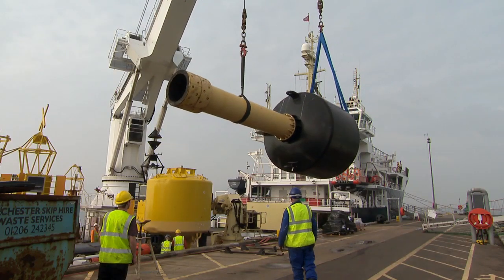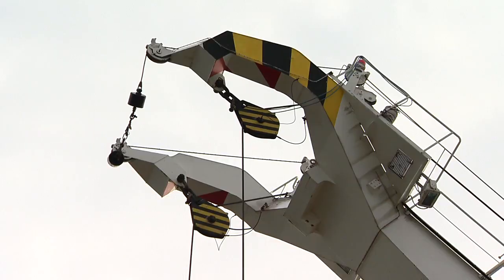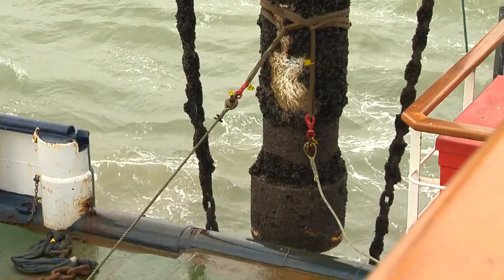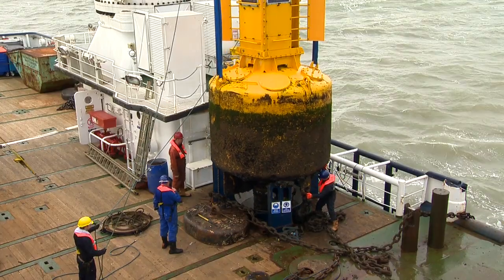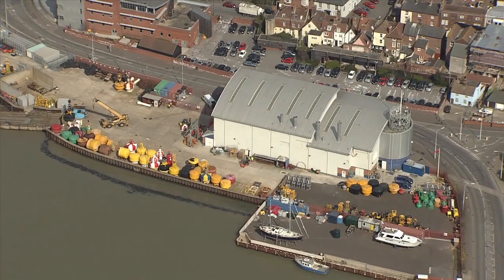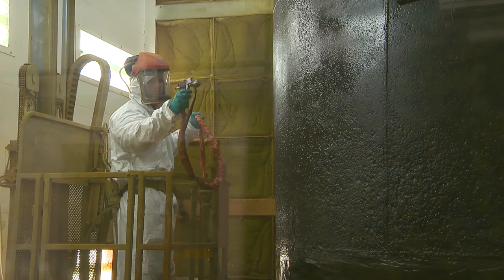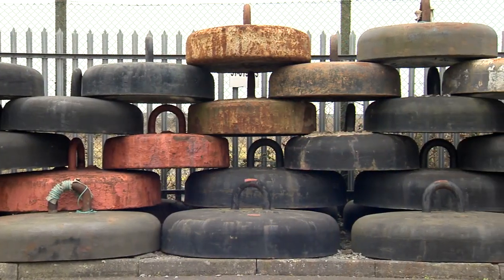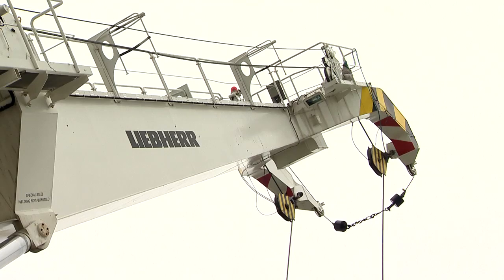Trinity House buoy maintenance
A quick guide to buoys and their maintenance